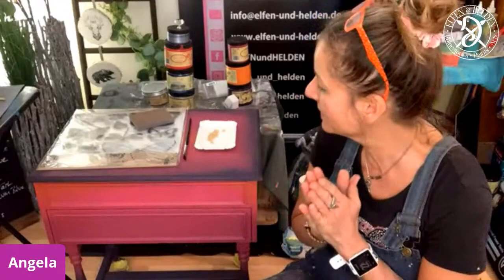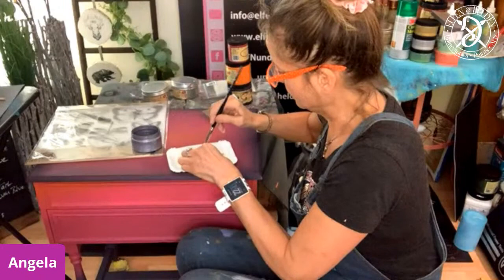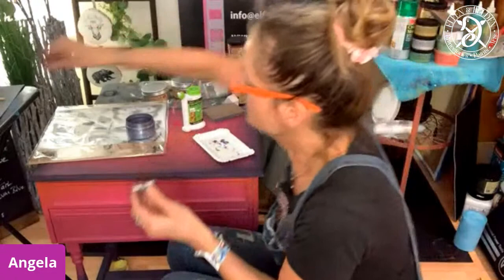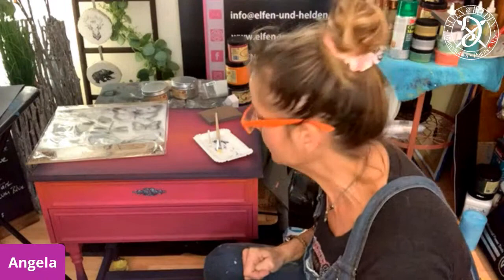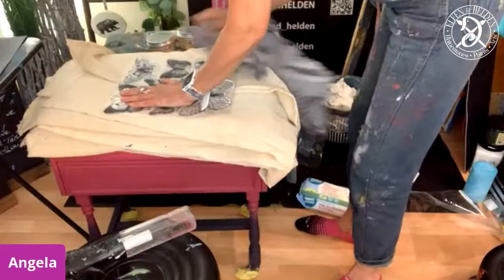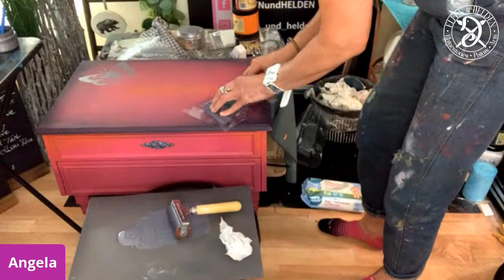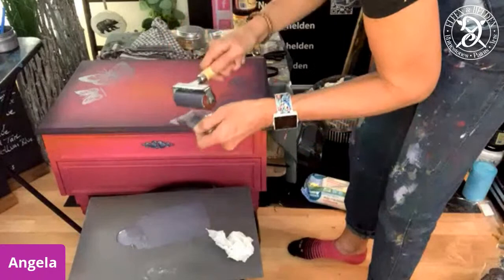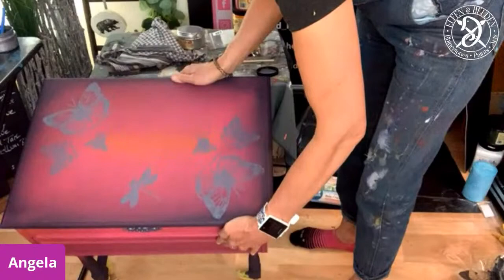LIVE in English 🙋‍♀️ - Painting with Angela – Adding Details with WoodUbend & IOD Stencils 🤩